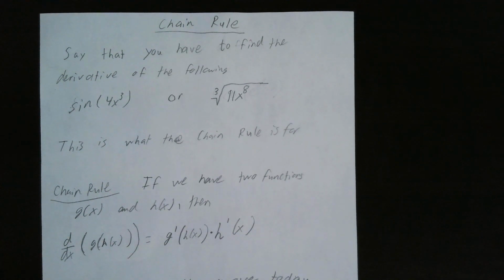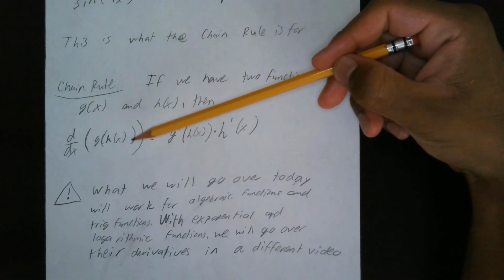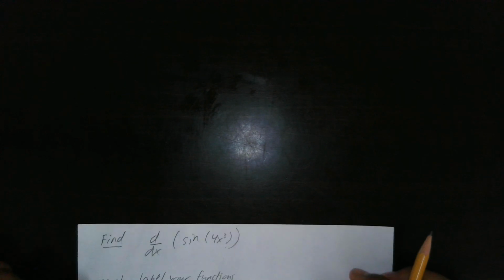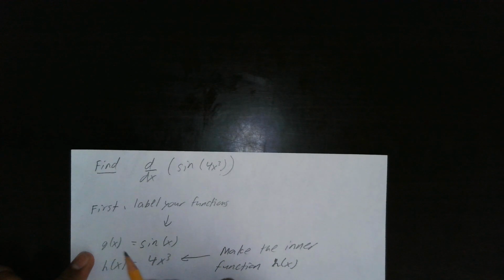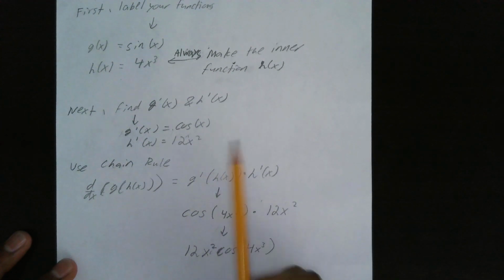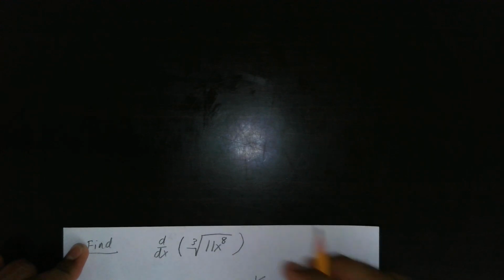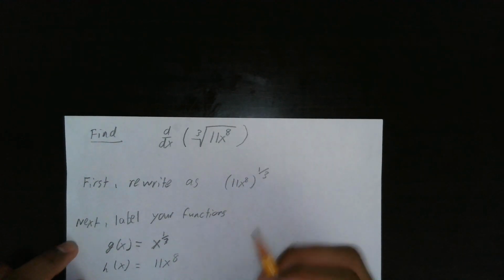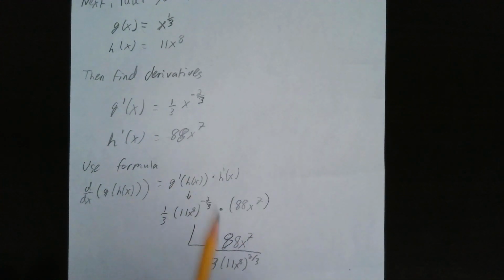Calculus in a Year: Day 17 - Chain Rule Part 1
Welcome to Day 17 of Calculus in a Year. Today, we'll be going over the Chain Rule.